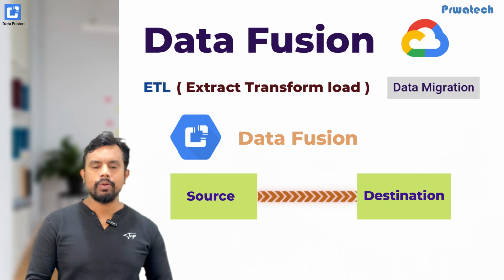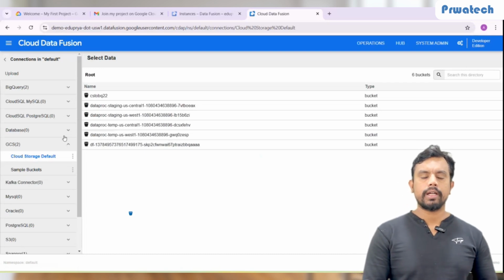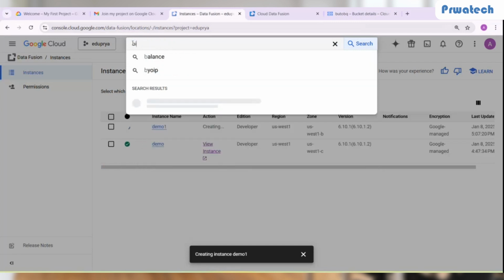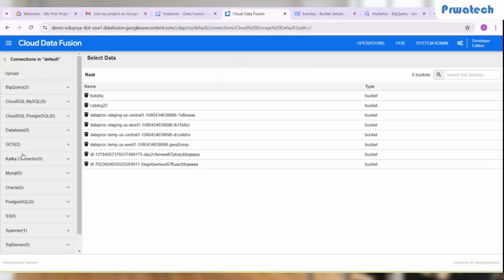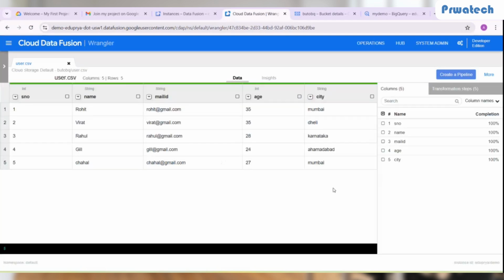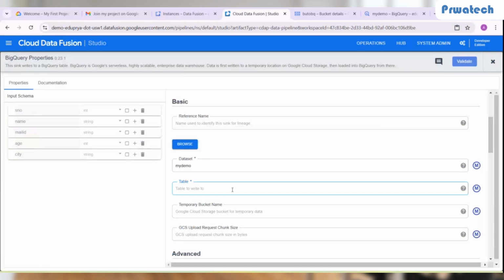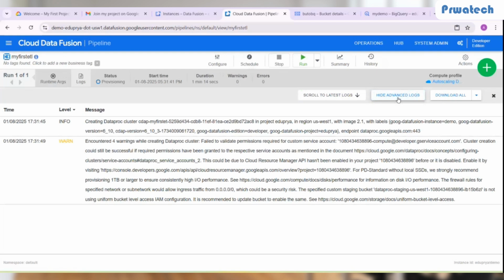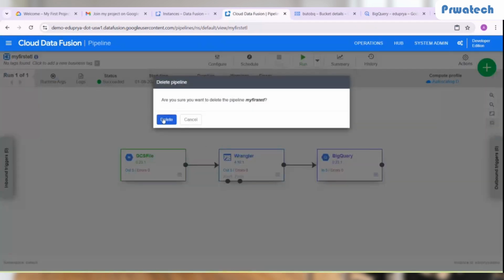Data Fusion | ETL | GCP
Want to streamline your data integration process in Google Cloud Platform (GCP)? In this video, we explore Data Fusion, a powerful ETL (Extract, Transform, Load) tool that simplifies data pipeline creation without complex coding.

You'll learn:
✅ What Data Fusion is and how it works
✅ Key features for ETL and data transformation
✅ How to build an ETL pipeline in GCP with Data Fusion
✅ Real-world use cases for seamless data integration

🚀 Whether you're a beginner or an expert, this video will help you understand how to leverage GCP Data Fusion for efficient data workflows.